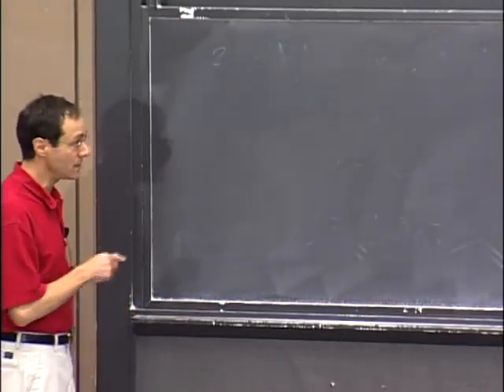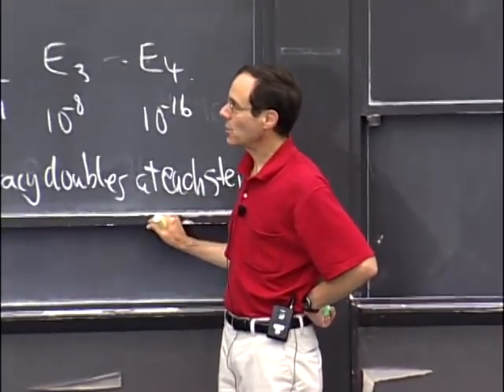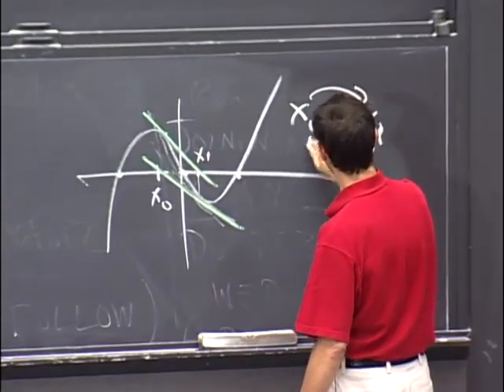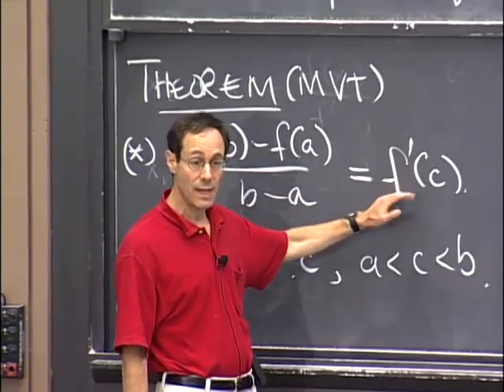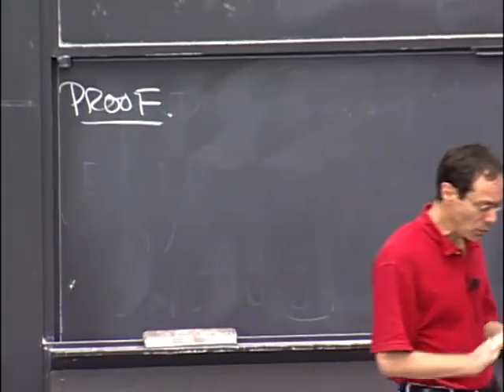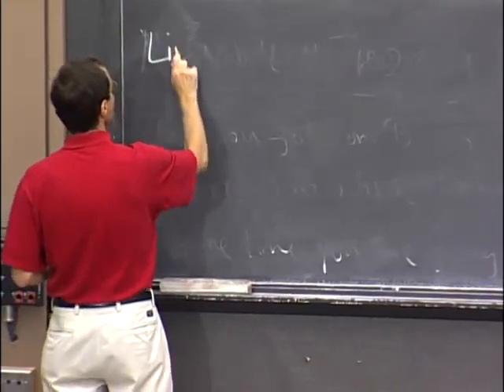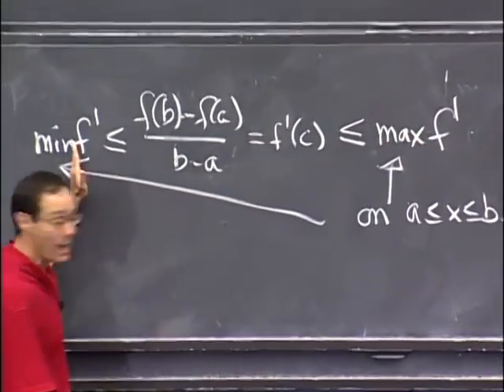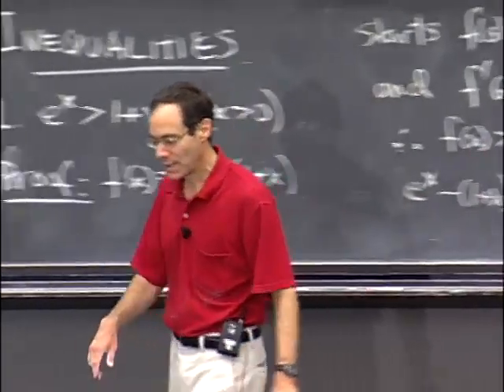Lec 14 MIT 18 01 Single Variable Calculus, Fall 2007